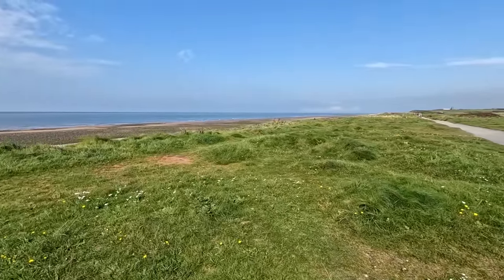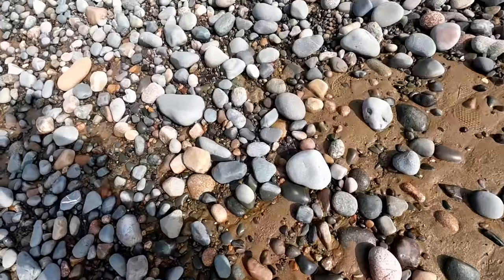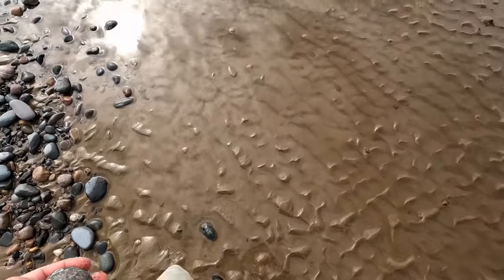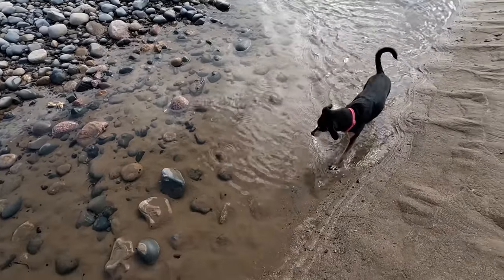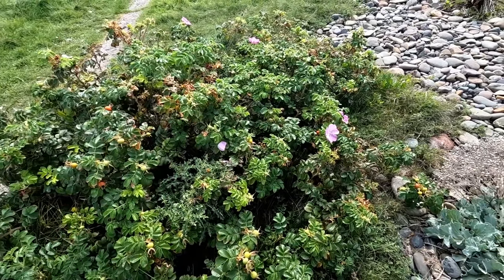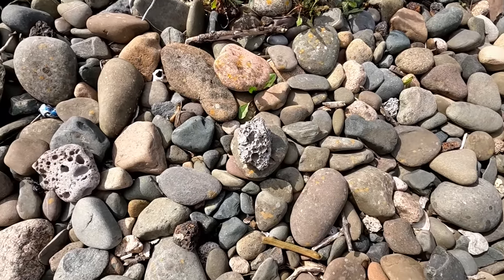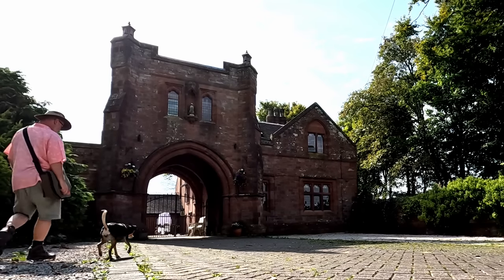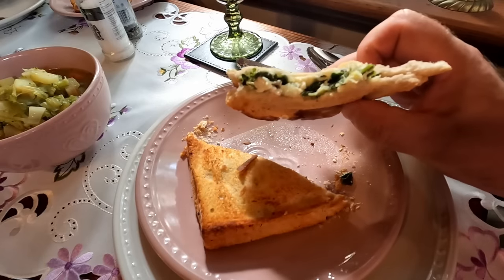Walney Island Beach and Foraged Sea Beet Toasties. Also Rocks. Lots of Rocks.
A pleasant walk along the beach at Walney Island in Cumbria; rather a lot of uninformed goggling at pretty rocks, and to end the day, a delicious foraged sea beet toastie!

This is one of several videos recorded during a week-long visit to Cumbria in September 2023